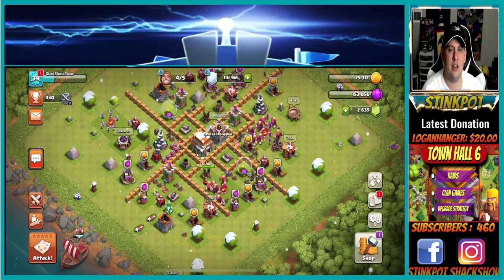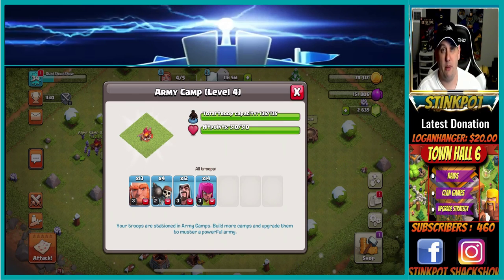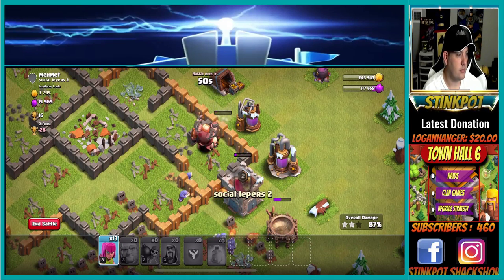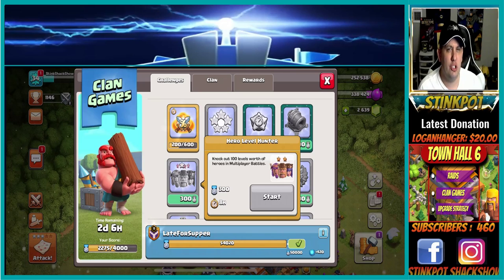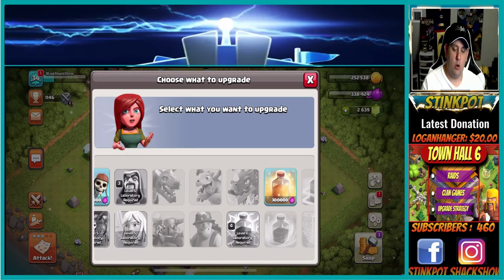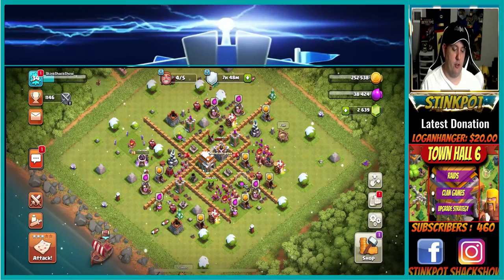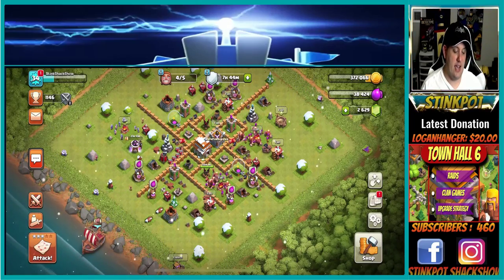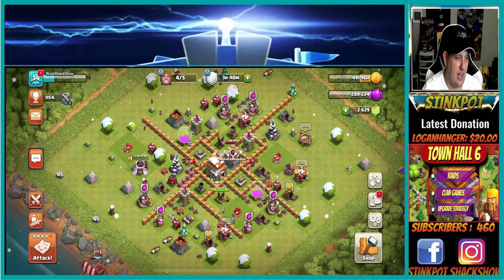CLASH OF CLANS - How to maximize loot for Town Hall 6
TONIGHT on the Stinkpot Shack Show, we are discussing TOWN HALL 6. Do you need help with maximizing loot? Need to understand how to do clan games? What about Upgrade Strategy? Whatever is happening on your SUPERCELL SUPER SUPPER STREAM, let's make it a STINKIN'  STELLAR THURSDAY! Hop in LIVE CHAT!! We're a fun community that enjoys playing, WIN or LOSE!!

Our goal is to provide a social atmosphere featuring the following games:

NEW SCHEDULE - Updated 1/27/2019

Fortnite (PS4) - Tuesday's  7pm Central, USA
Clash Royale, Clash Of Clans, Brawls Stars -  Thursday's - Starting at 6:30pm Central, USA
Fortnite (PS4) - Sunday's 7pm Central, USA

Stinkpot Shack Show video intro was edited with the following:

"Action Movie FX" - Bad Robot Interactive
"iMovie" - Apple, Inc.